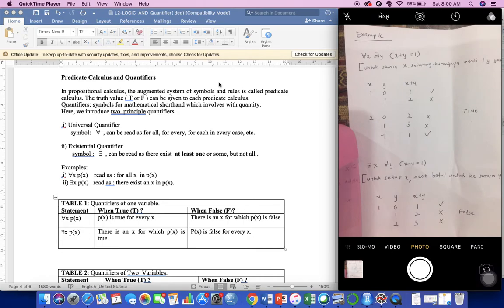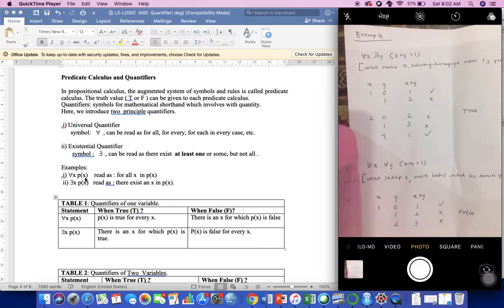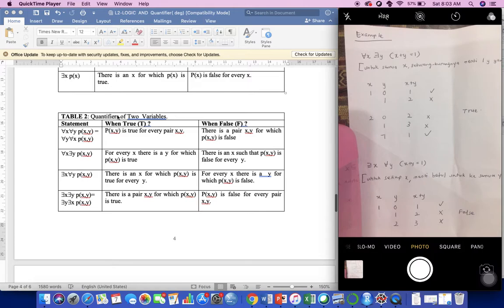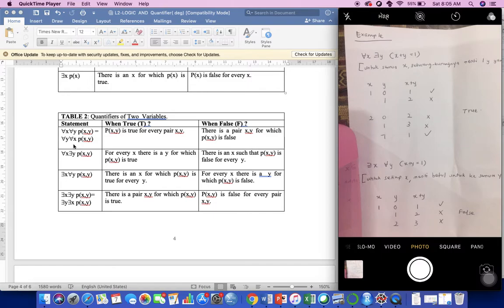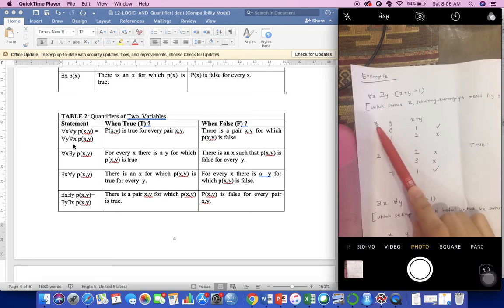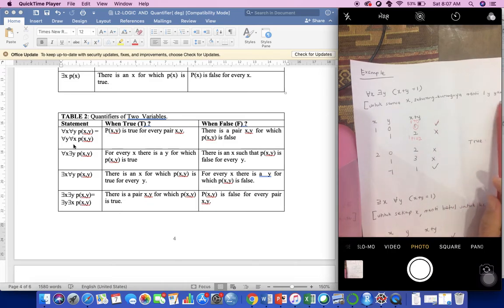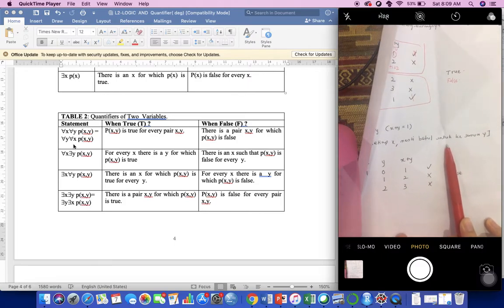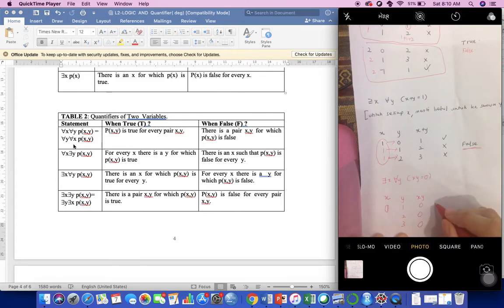Chapter 2-Logic (Part C)